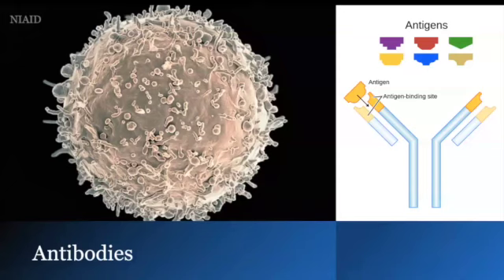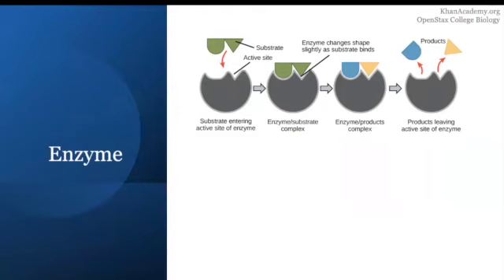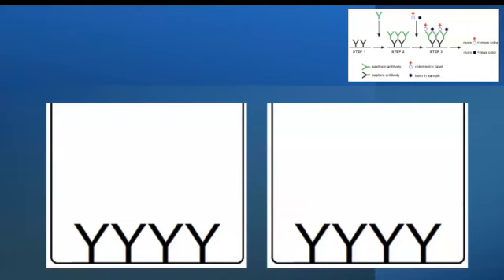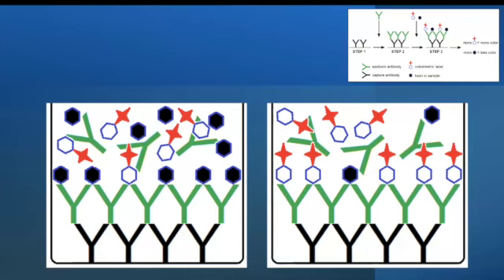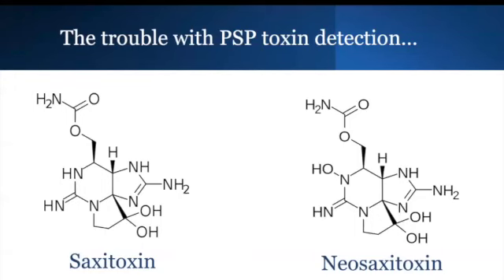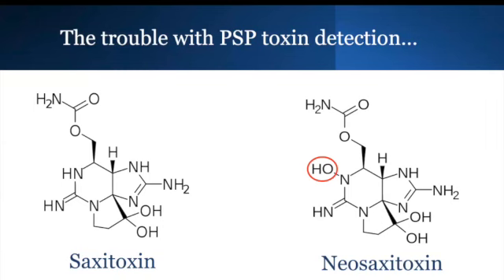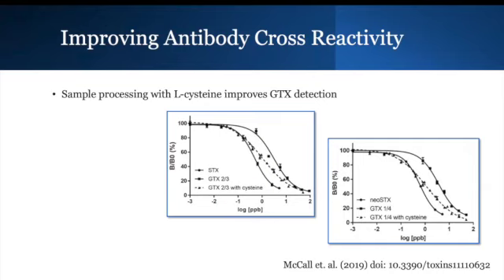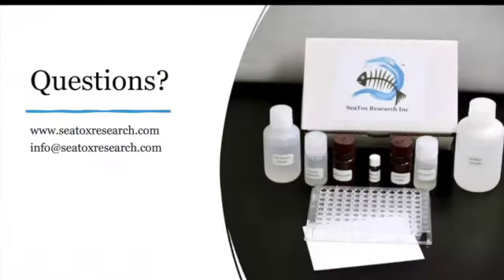STX ELISA: how does it work?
In this tutorial, we go over how a competition ELISA works using our Saxitoxin/Paralytic Shellfish Poisoning (PSP) ELISA as an example.  In addition, we explain how our antibody is special and allows for additional coverage of PSP toxins without needing to run additional ELISA tests.